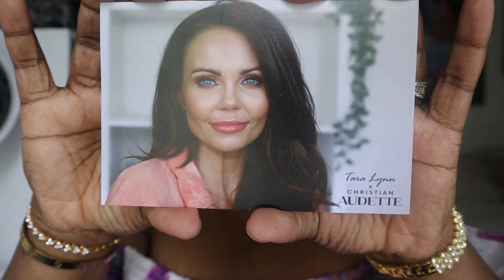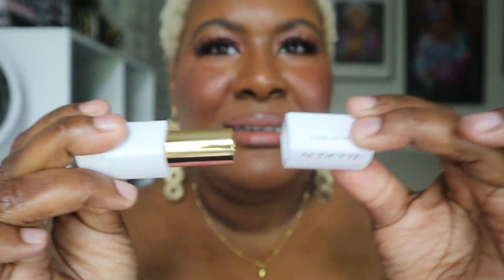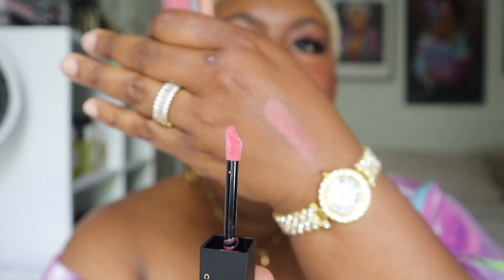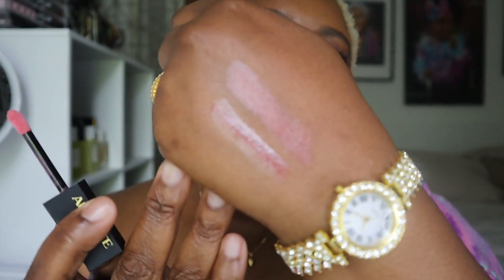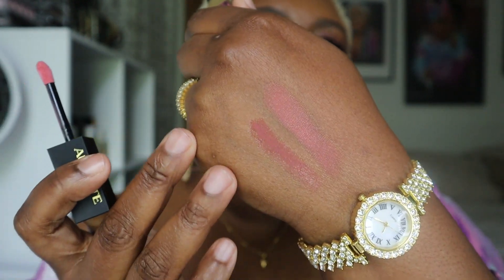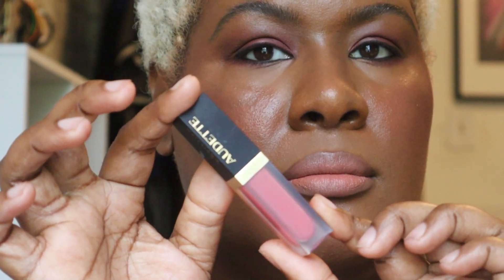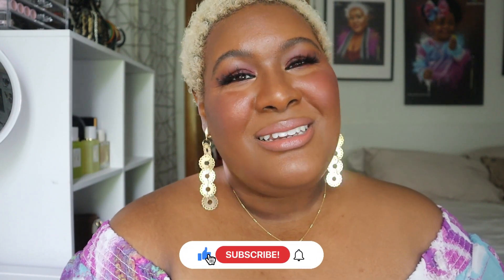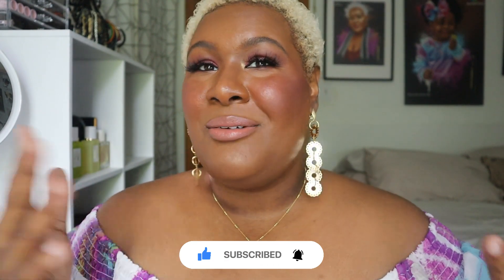TARA LYNN X CHRISTIAN AUDETTE LIP BUNDLE TRY ON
Hey J-Baes! Purchase @Tara Lynn X Christian Audette Lip Bundle

Watch by Eyephoria
Ring by Casvilanio
Earrings by FirenzFashion

Shade and Size References:
Height: 5' 7"
Dress: 26/28 Plus Size
Jeans: 26 Plus Size
Shoes: Womens 12

Skintype: Combination (normal and oily)
Undertone: Warm Neutral
Foundation References:
Fenty: 420 Liquid
Fenty: 400 Powder
Tom Ford: 10.75 Amber
Nars: New Caledonia
Pat McGrath: MD27
Dior: 6N
Chanel: BD131
Cle de Peau: B90
La Mer: Sienna
Suqqu: 160/165
Estee Lauder: 6C1 Rich Cocoa
Gucci: 420N and 450C